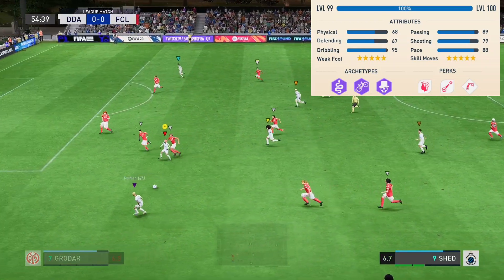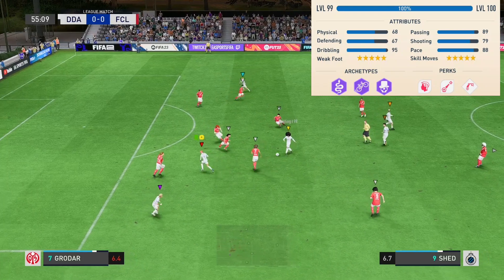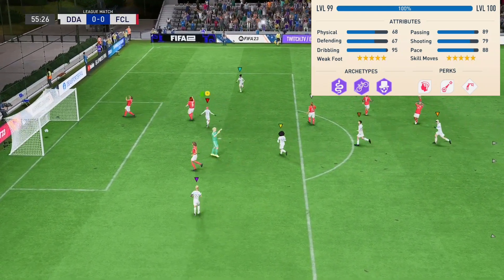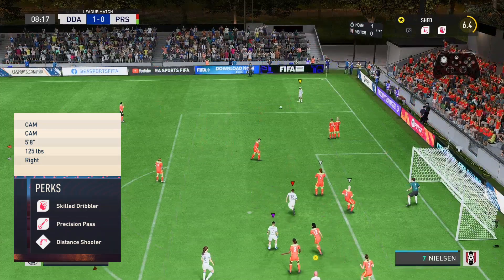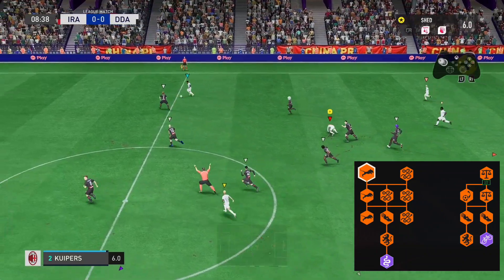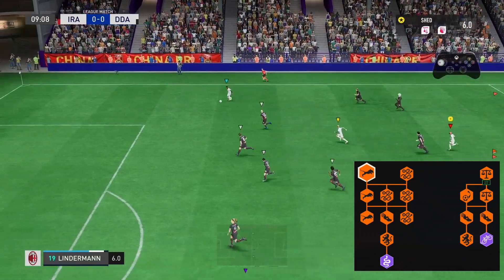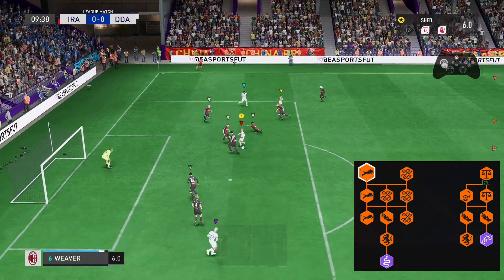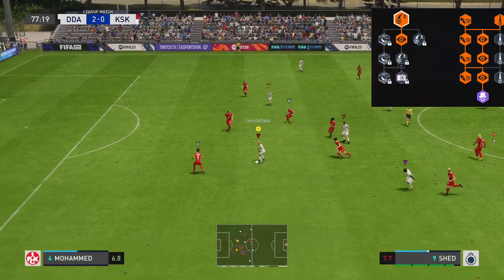Most Broken FIFA 23 Pro Clubs Cam Build